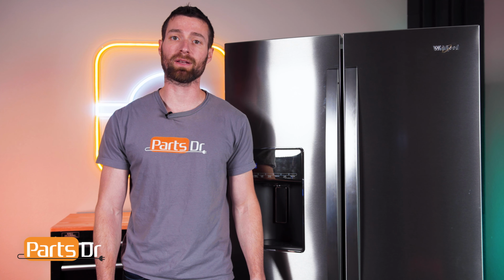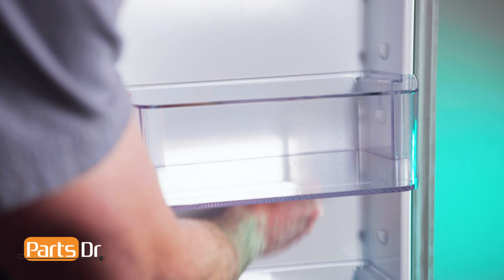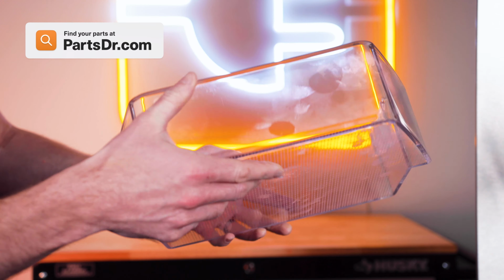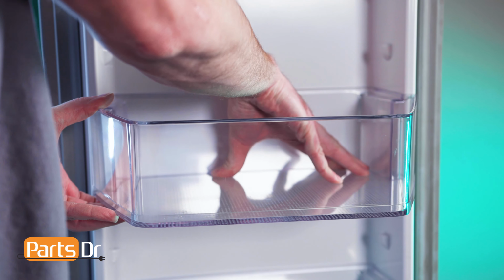How to replace a gallon door bin part # W11371716 on your Whirlpool Refrigerator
Step-by-step instructions on how to replace the Gallon Door Bin on a Whirlpool refrigerator. The door bin shown in this video is Part # W11371716 (PD00051320) but the instructions in the video apply to many different part numbers and models of Whirlpool refrigerators.

Table of Contents:
0:00 – Intro
0:12 – Where to purchase
0:19 – How to remove
0:29 – How to find model tag
0:40 – How to install
0:47 – Outro

Replaces these part numbers:
- W10728194
- 4929357
- AP6890230
- PS12723990
- EAP12723990

Refrigerator shown in video: WRF767SDHZ02